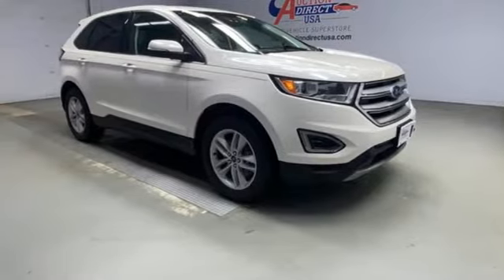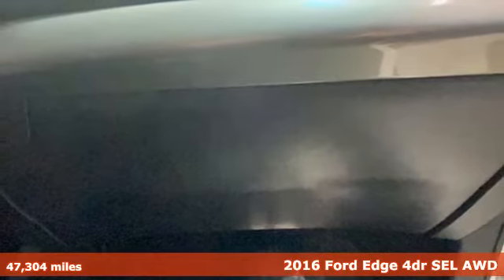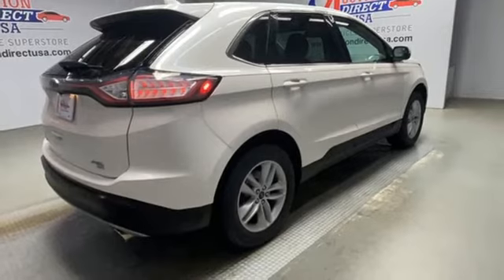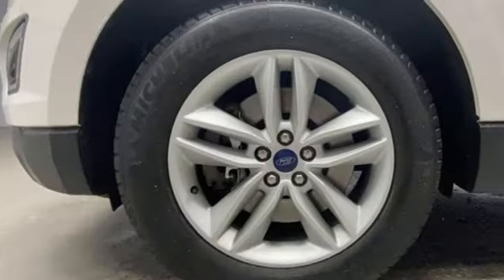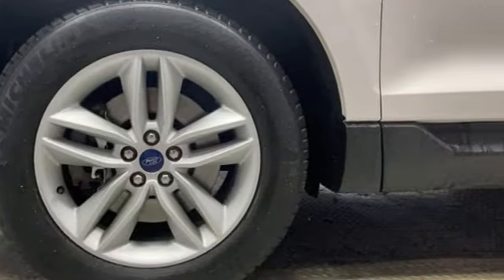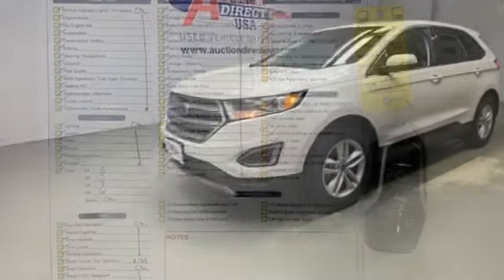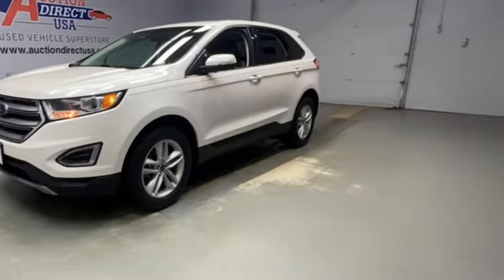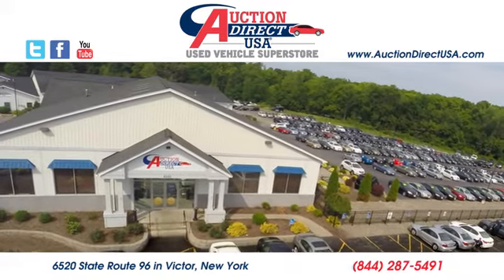2016 Ford Edge Rochester NY Victor, NY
Year: 2016
Make: Ford
Model: Edge
Trim: SEL
Engine: 3.5L V6 Ti-VCT
Transmission: 6-Speed Automatic with Select-Shift
Color: White
Mileage: 47304
Stock #: VT40615
VIN: 2FMPK4J89GBB19416

Address:
6520 State Route 96